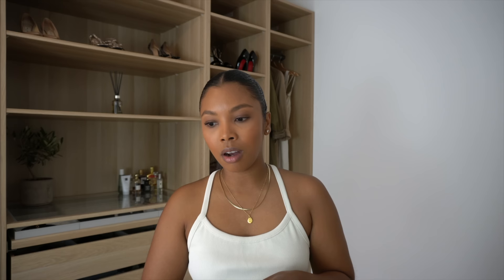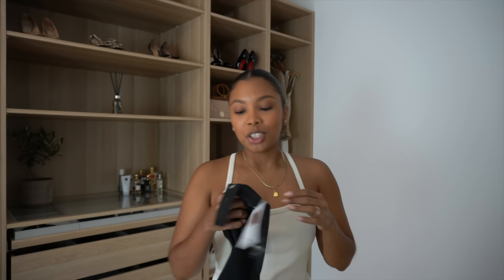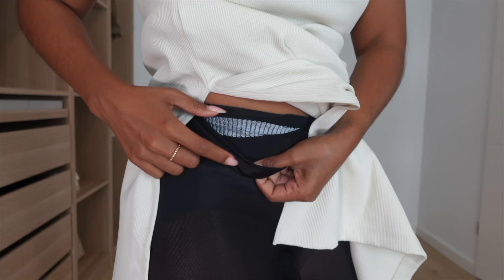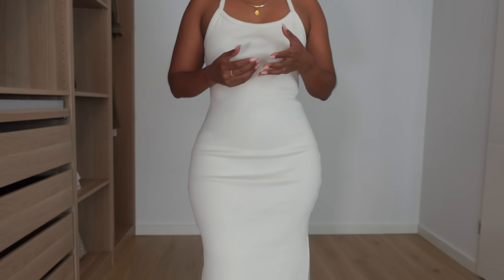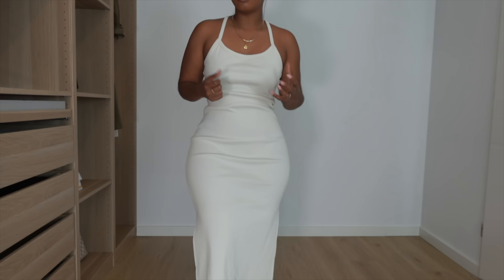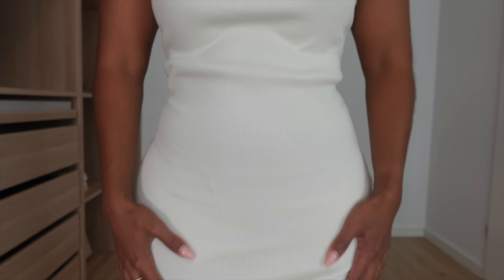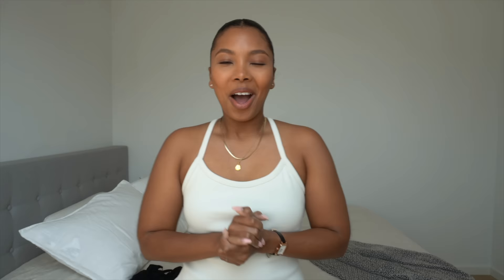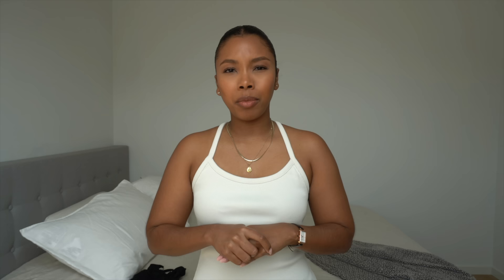The BEST Shapewear Shorts | Before & After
Sharing with you the best shorts shapewear on the market. You can find all the pieces I’m wearing linked below along with cute affordable or similar options as well. I hope you enjoy this one! xxx

H&M light shaping shorts (M)
SKIMS bike shorts (M)
SPANX shorts bodysuit (S)
SPANX high waisted thong (what I had on for the “before” shots)
SKIMS high waisted thong (S)
COMMANDO classic control (M)
COMMANDO zone smoothing (M) (this is my favorite one!)
SPANX thinsticts 2.0 (M)
UNIQLO short 1
UNIQLO short 2
SKIMS bonded corset short
SKIMS mid-thigh shorts (M)
SKIMS thong bodysuit (S)(my favorite shaping bodysuit for sure!)

AMAZON FAVORITES

Michael Kors Watch
Apple Watch

BODY MEASUREMENTS
Height: 5’1 (154cm)
Weight: 130 lbs (59kg)
Bust: 31.5 inches (80cm)
Waist: 27.5 inches (70cm)
Hips: 41.7 inches (106cm)